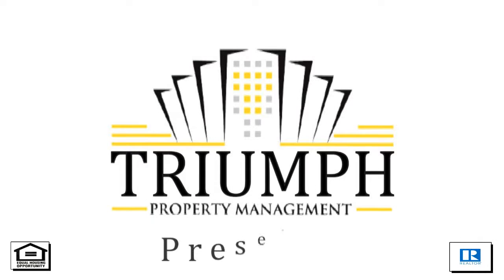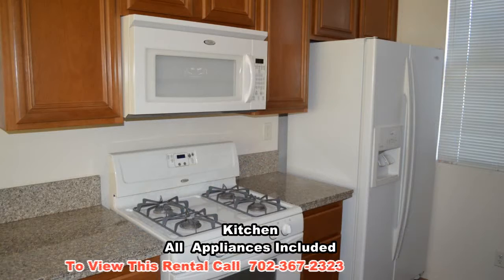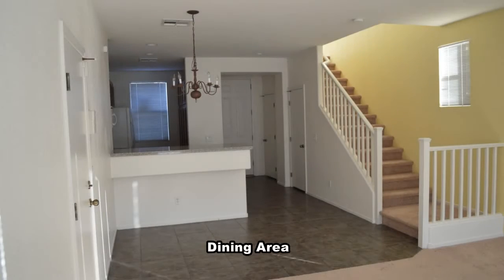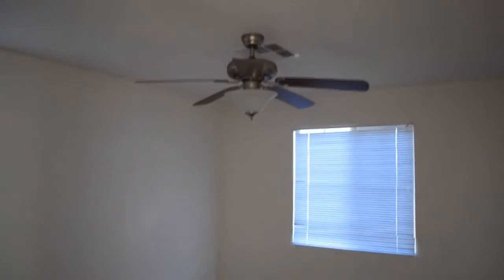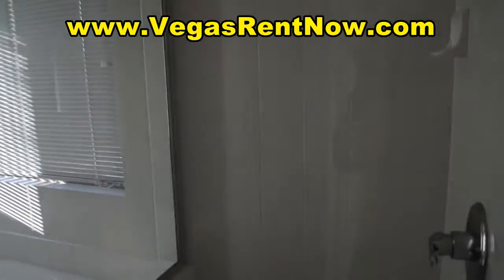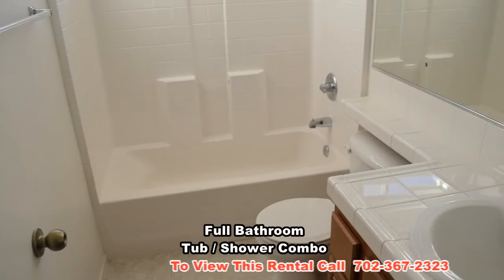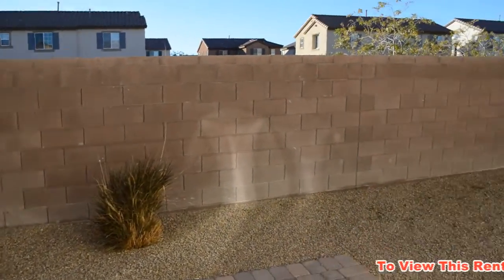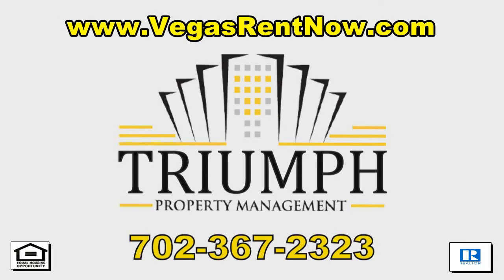Triumph Property Management